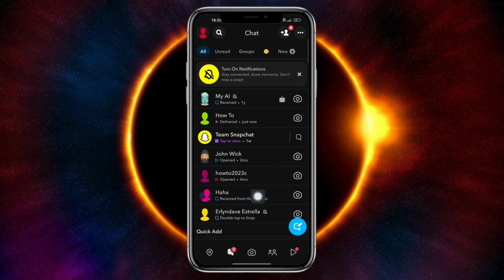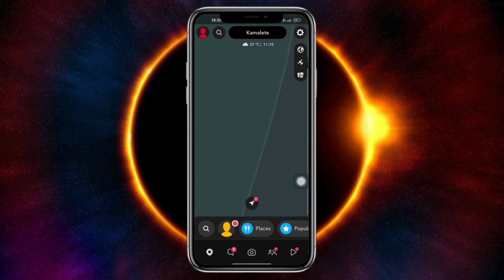How To Know On SnapChat If Someone Is Online (Quick Tutorial)